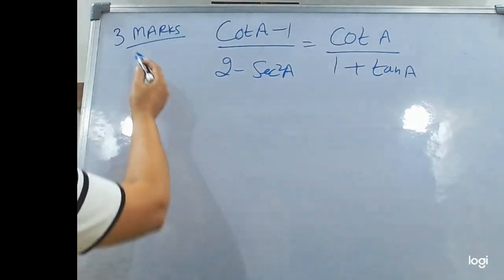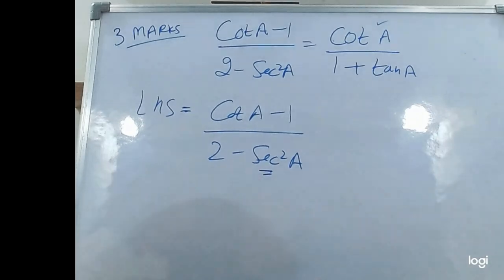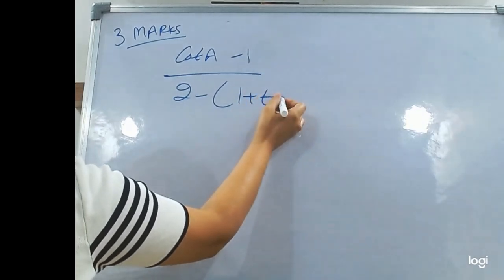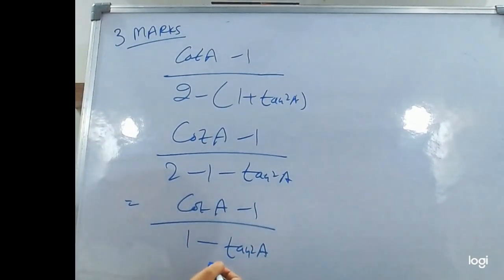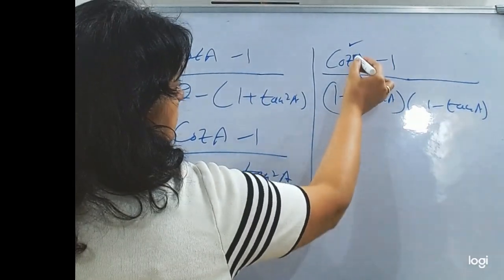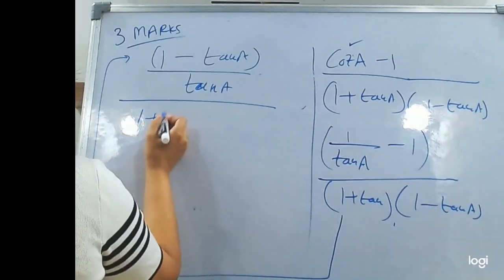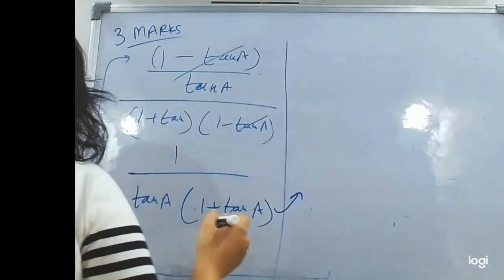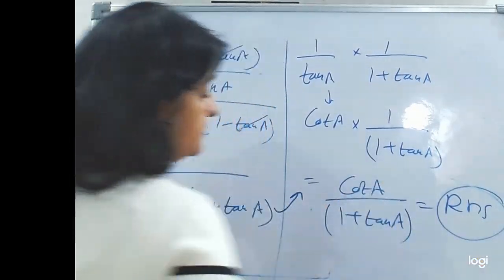Only 1% Can Prove This Trigonometry Identity 😳| MTuitions| CBSE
Perfect for:
Class 10 CBSE Maths
Trigonometry Practice
Board Exam Preparation
📌 For detailed step-by-step explanation,